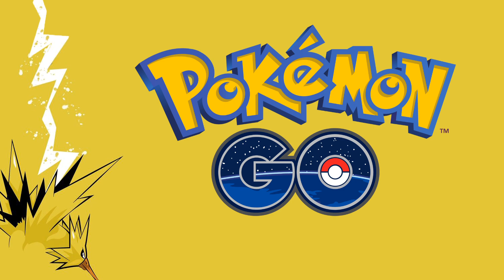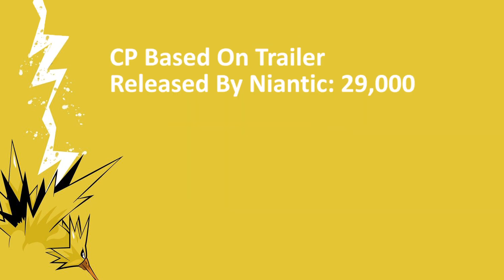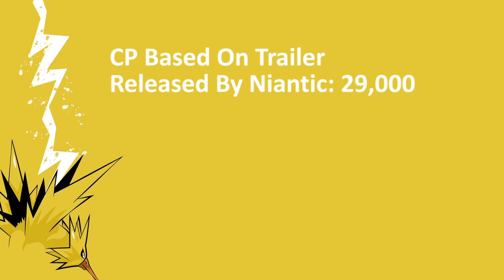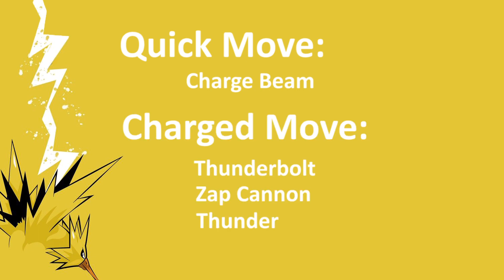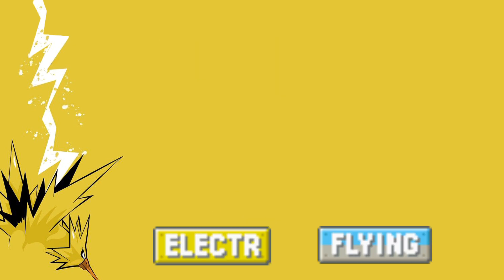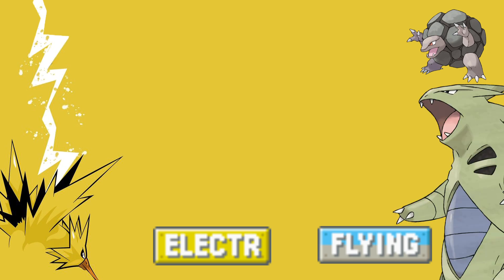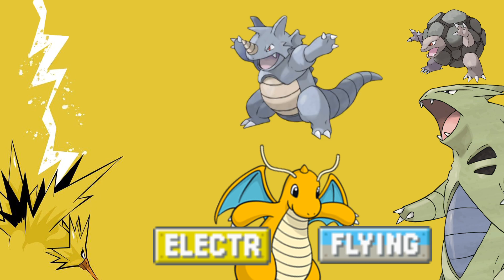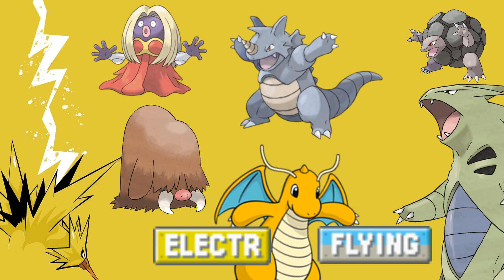PREPARING TO CATCH A ZAPDOS LEGENDARY RAID BOSS - POKEMON GO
Preparing for the New Pokémon GO Legendary Update ! Zapdos, The Legendary Electric Pokémon in Pokémon GO. Preparation before release and how to catch.